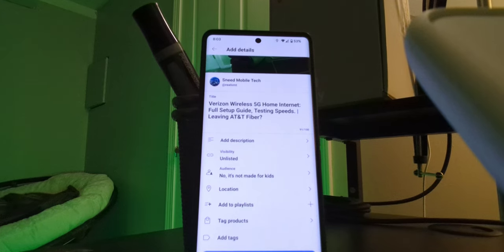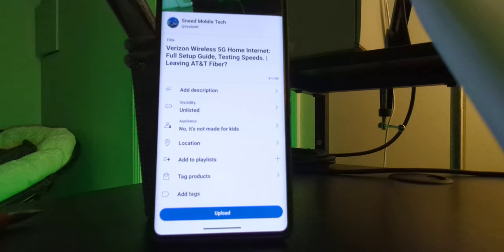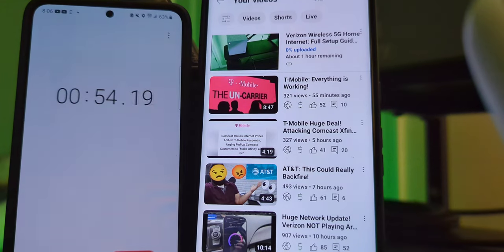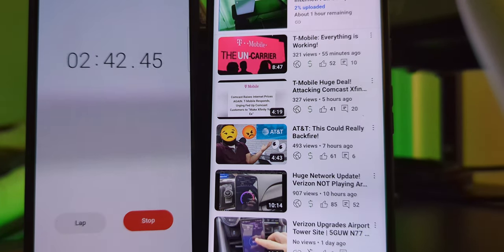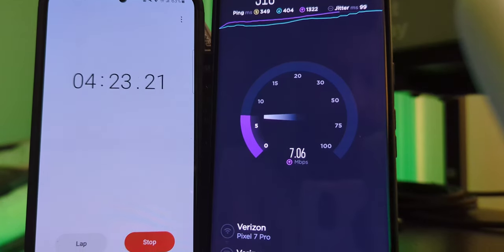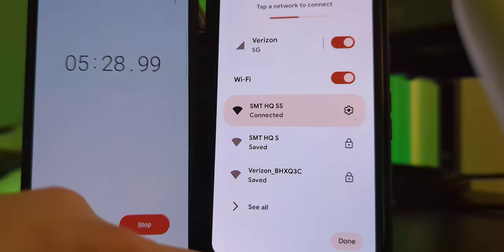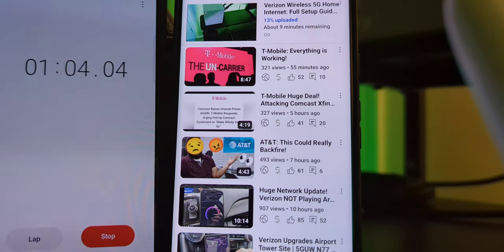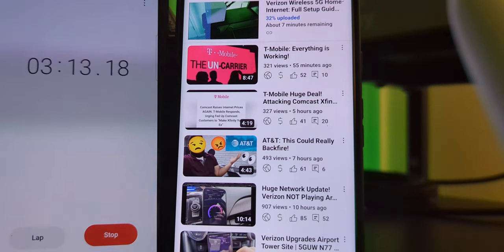Verizon 5G Home: Upload Test 10 GB File! | 5GUW N77 C Band